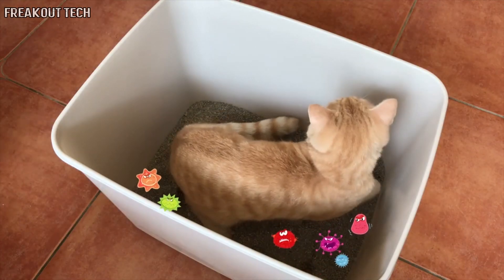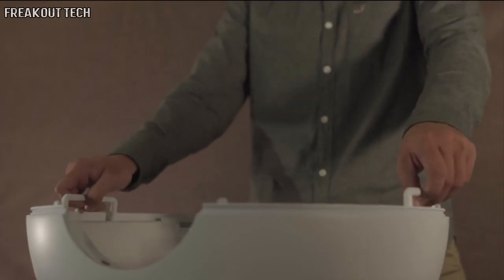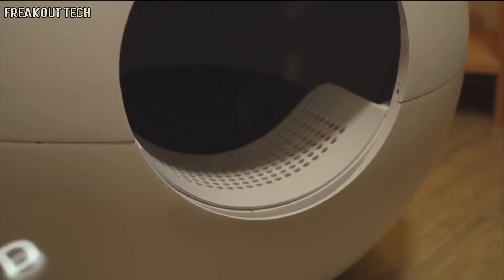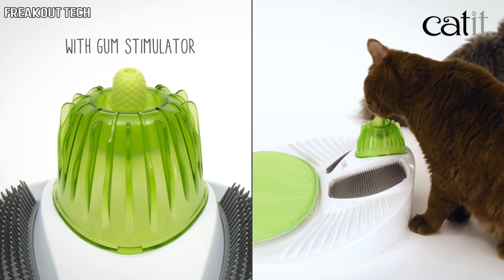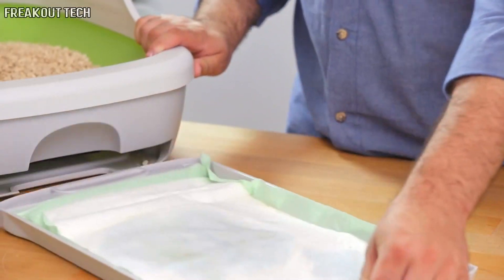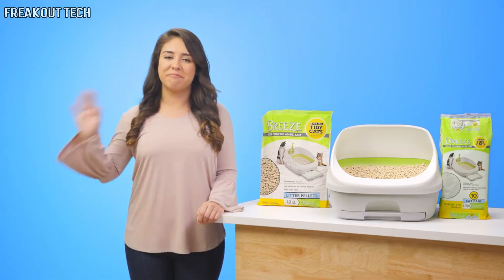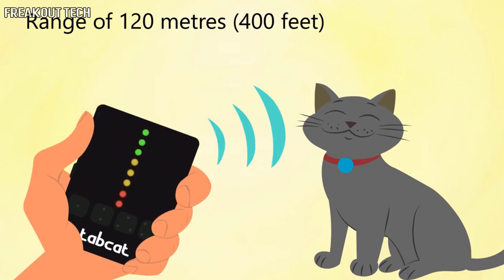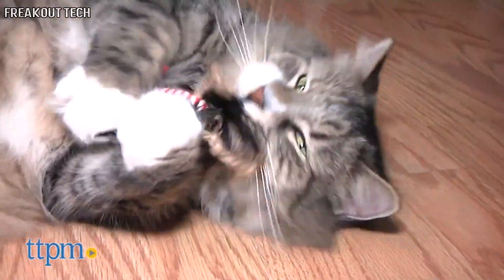5 Incredible Cat Gadgets You Never Knew About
5 Incredible Cat Gadgets You Never Knew About

Products featured in the video:

5. Janar Cat Litter Box

4. Catit Wellness Center 2.0
(USA Link)
(Amazon International)

3. Tidy Cats Breeze
(USA Link)
(Amazon International)

2. iPettie Tritone Ceramic Cat Drinking Fountain
(USA Link)
(Amazon International)

1. Tabcat - A Solution To Helping You Find Your Cat
(USA Link)
(Amazon International)

Bonus: Petlinks Rowdy Raven
(USA Link)
(Amazon International)